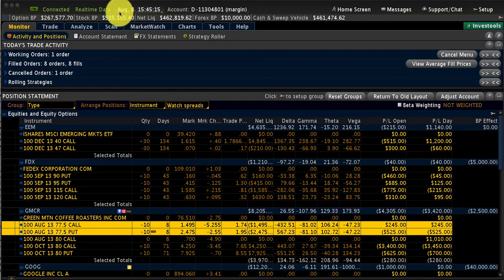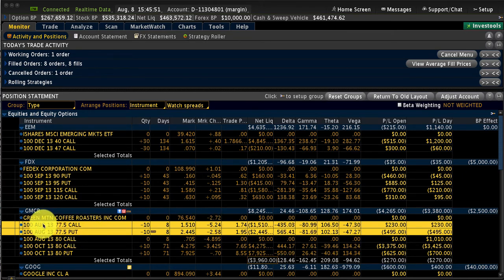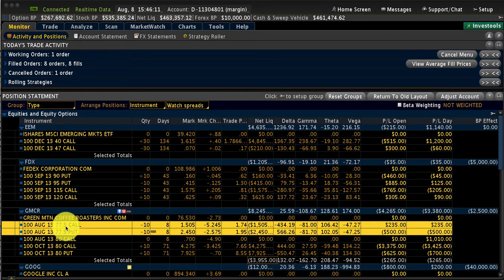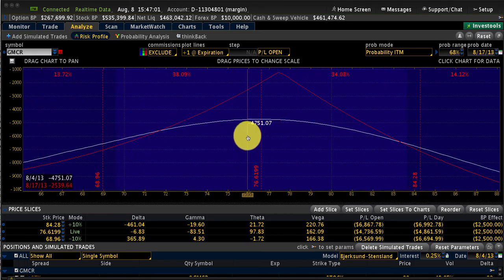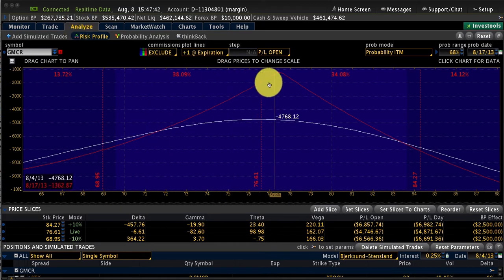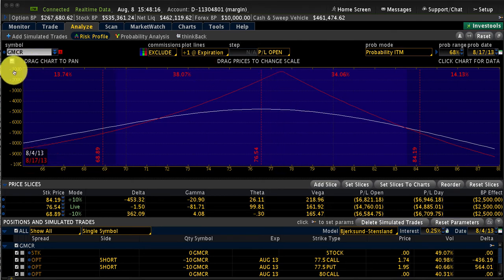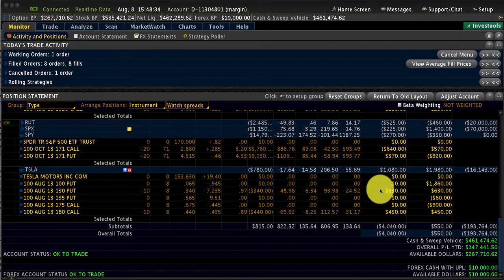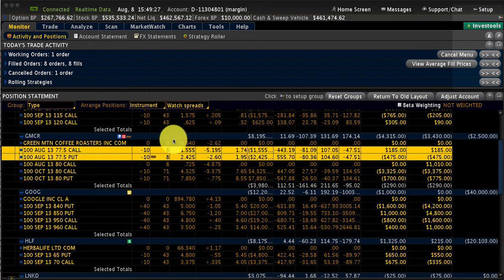Update TSLA GMCR by Options Trading Expert Hari Swaminathan